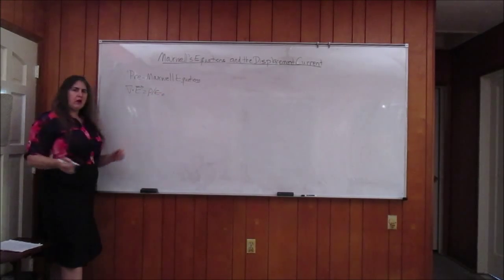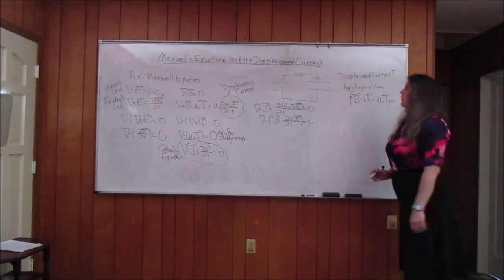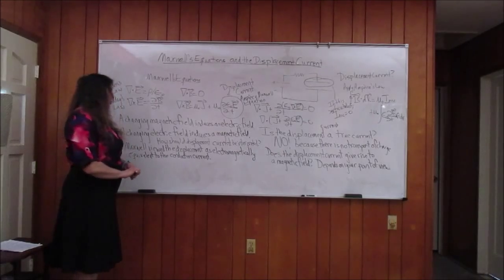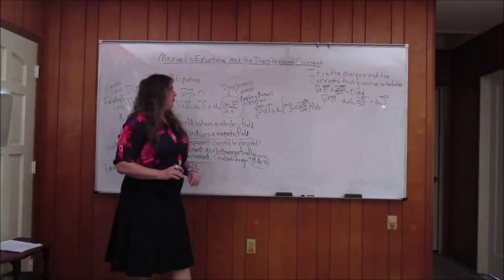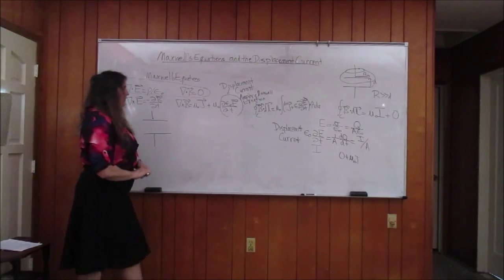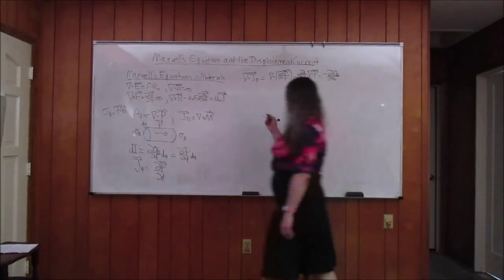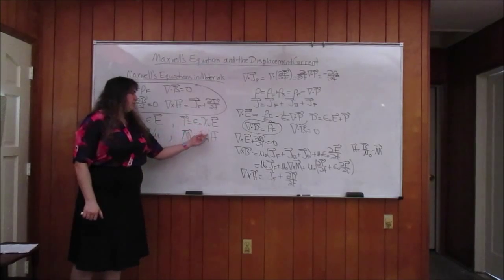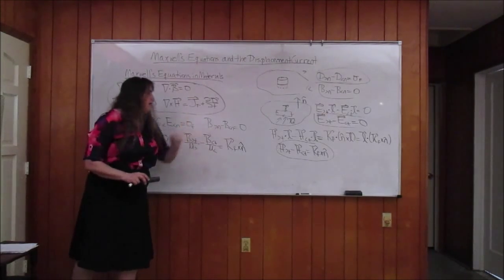BocaPhysics Series on Electromagnetism: Maxwell's Equations and the Displacement Current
Maxwell's Equations and the displacement current are discussed.  The following questions are posed and discussed: Is the displacement current a true current?  Does the displacement current give rise to a magnetic field?  What effect does retardation have on the interpretation of the displacement current?